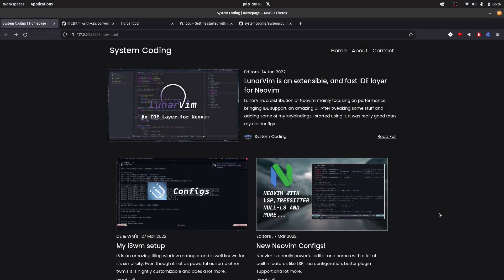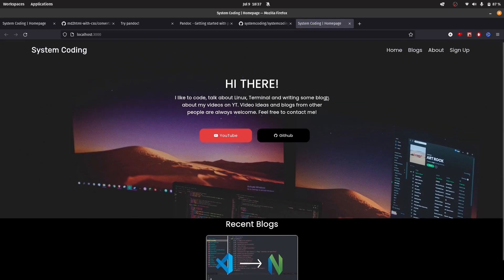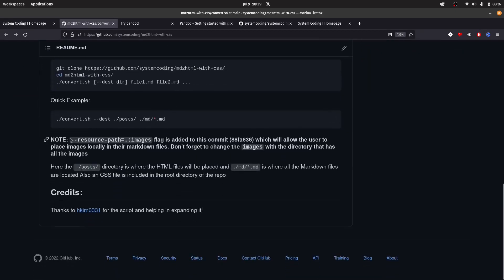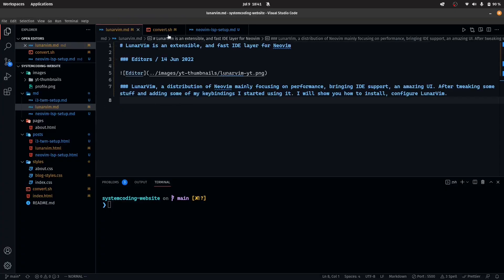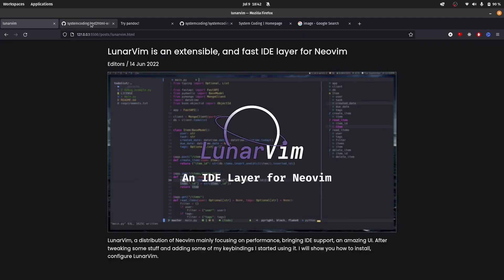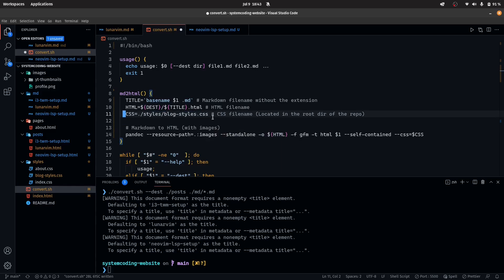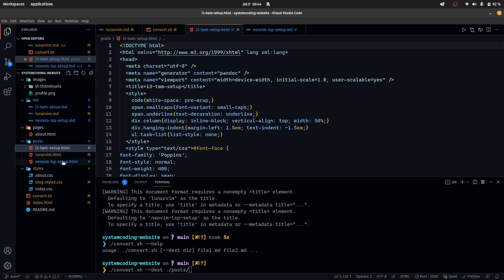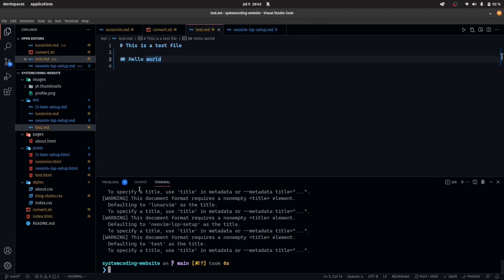Make your own "minimalist" blog website with HTML, CSS and Pandoc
Hey everyone! So i wanted to make a video on my website and talk about making the "minimalist" website without the help of JavaScript frameworks!

Links:

(No longer maintaining the website shown in the video)